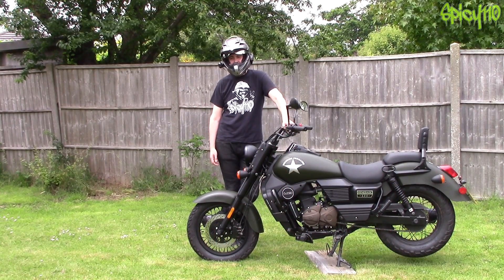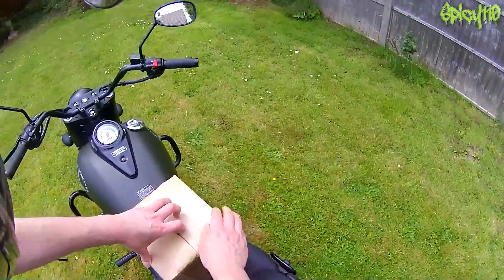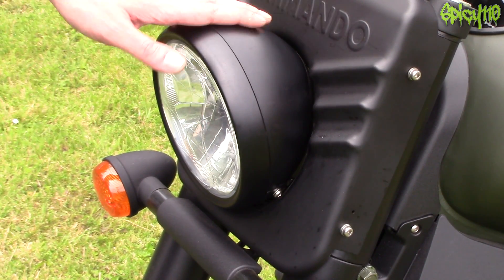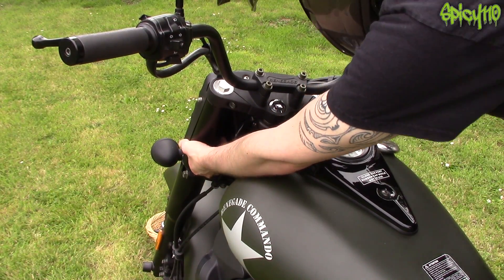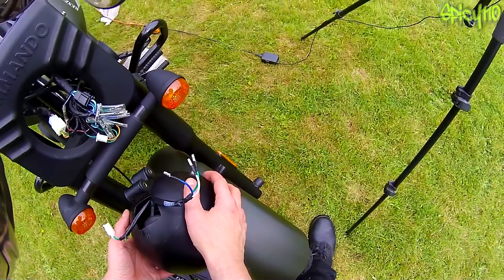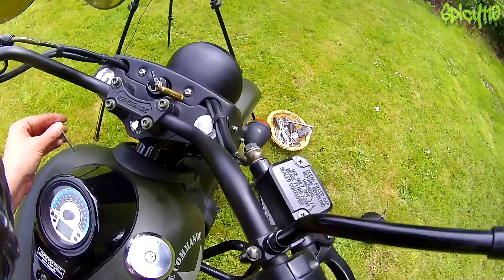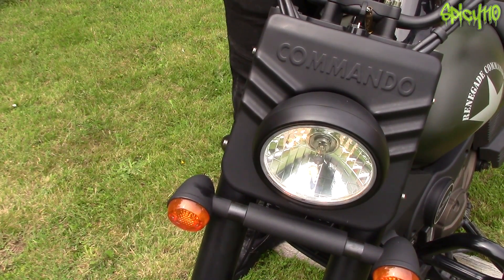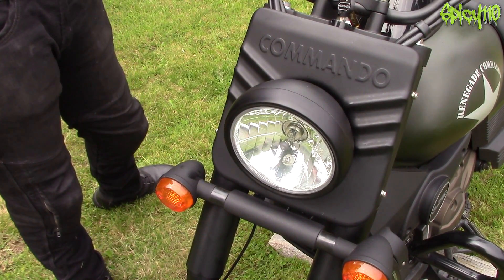First time I broke a review bike!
First time I broke a review bike! Well I didn't directly do it but I better fix it!

Direct support.

Spicy110
Hayling Island
PO11 1RG

BIKES
Suzuki DRZ400SM 2008 AKA "Derek"
440 cc Big bore kit.
LexTek indicators.
LexTek indecators.